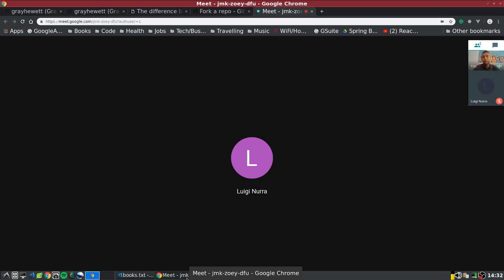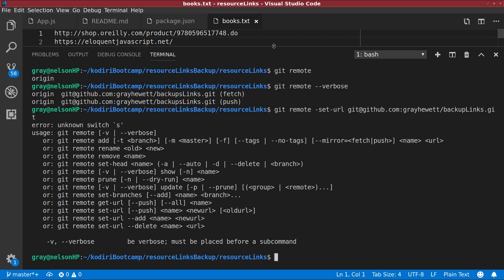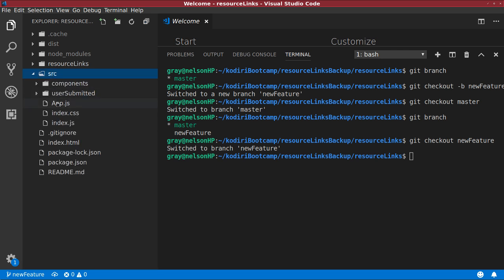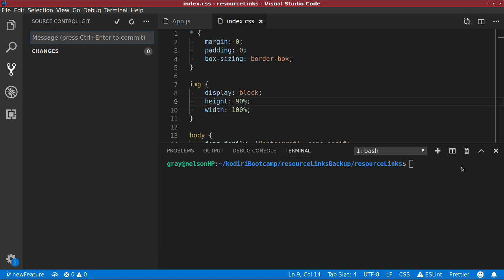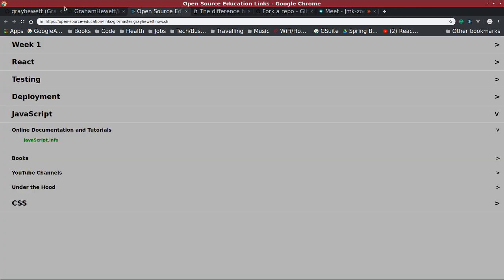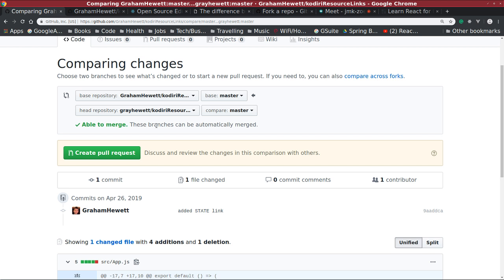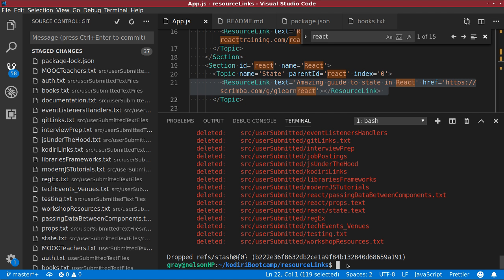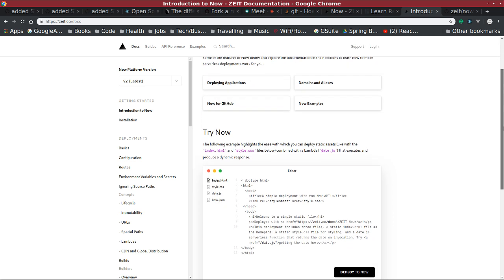Git workshop - Useful commands - 26.04.19